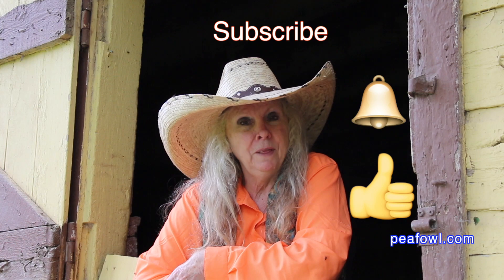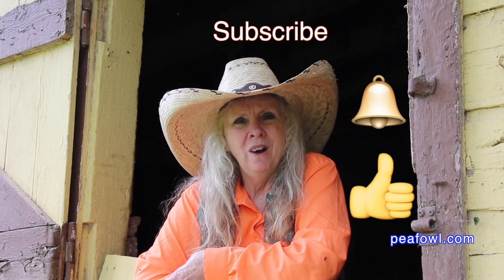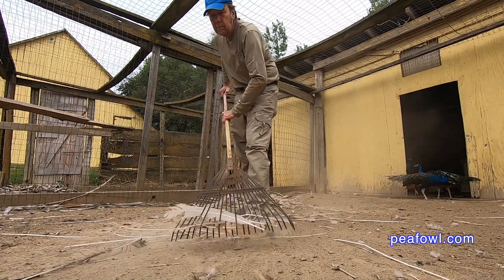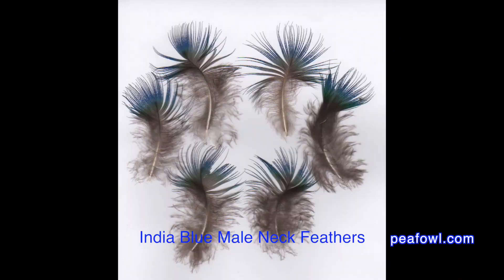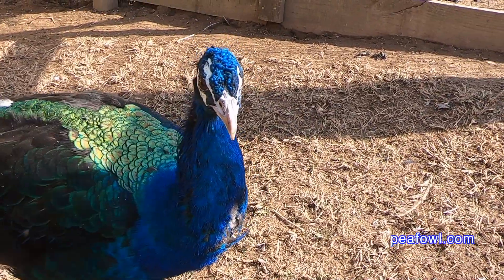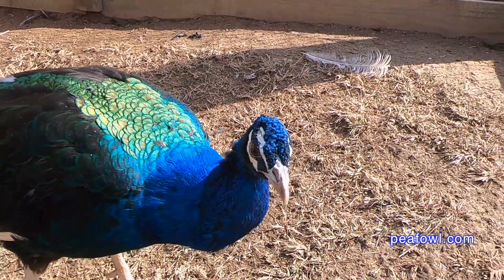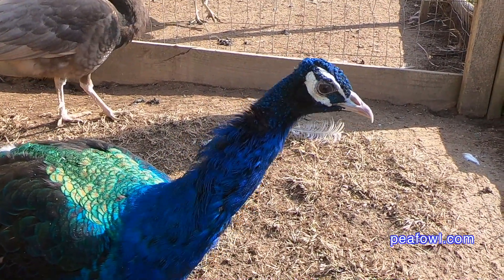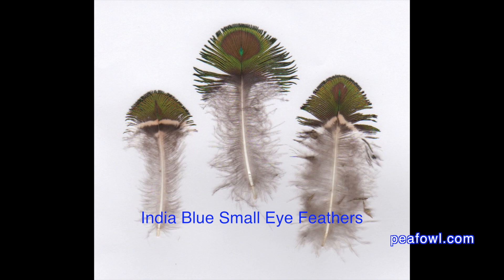Small Peacock Feathers, Peacock Minute, peafowl.com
On the latest episode of a peacock minute, Mr. Peacock shows some very small peacock feathers that are naturally lost every year that are over looked by most peafowl owners.  These feathers are what make up the beautiful and stunning blue color on the neck of a male India Blue Peacock.